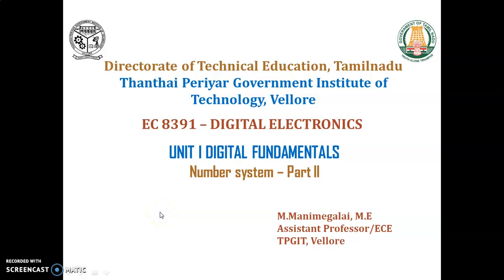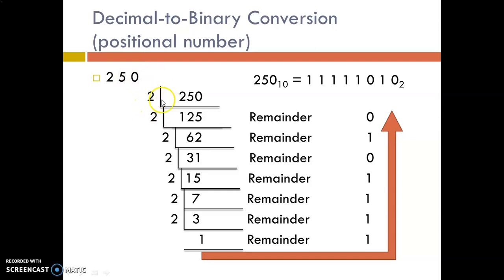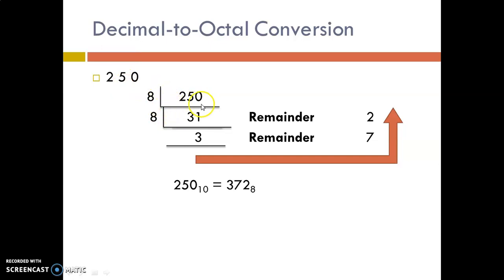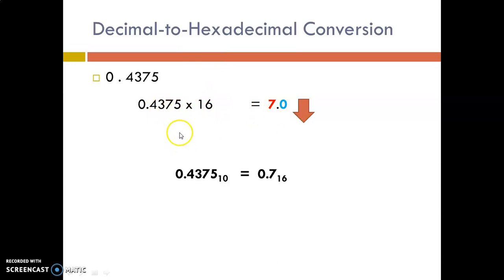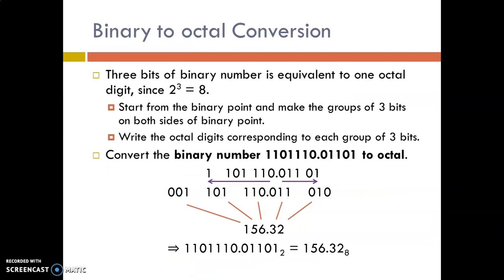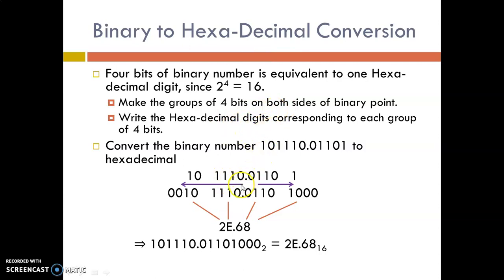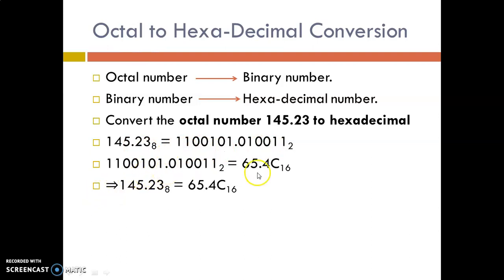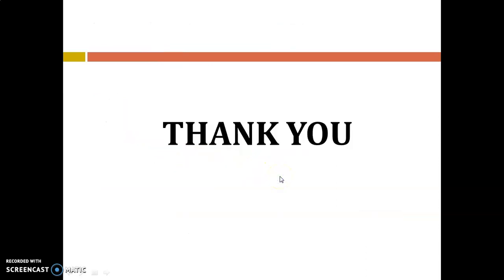Unit - I Number systems - II